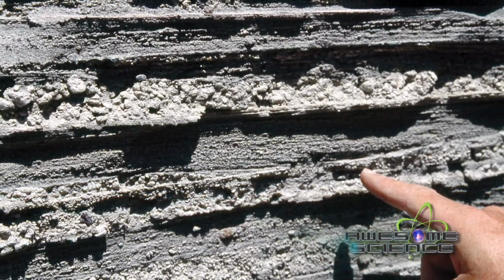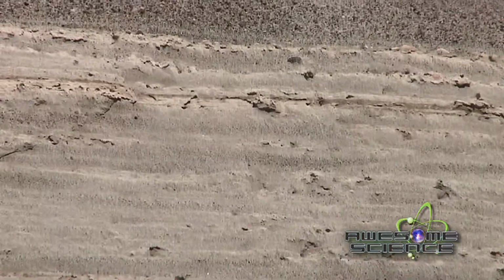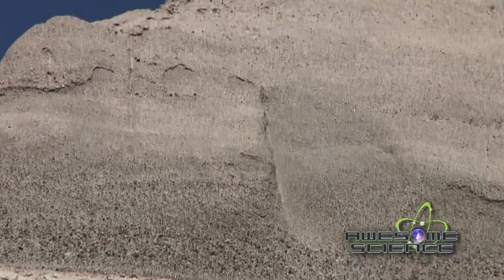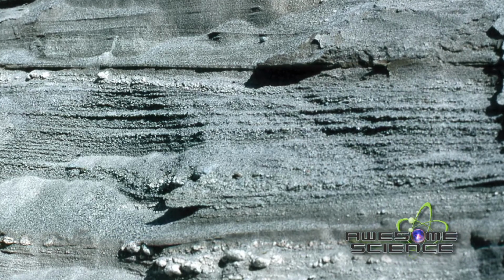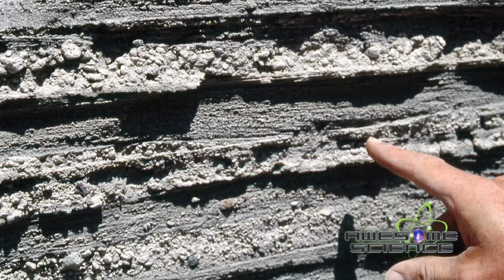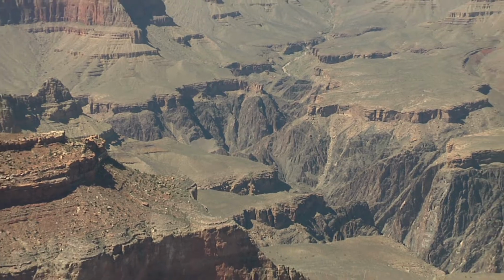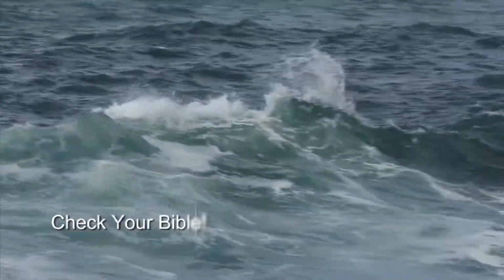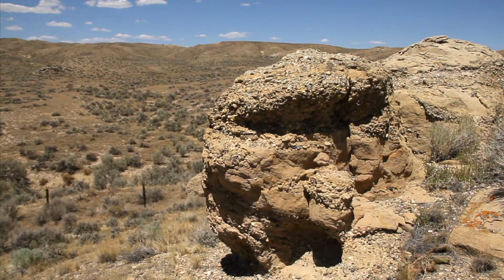AS: Micro Thin Lamination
Noah shares how the catastrophic events at Mount St. Helens produced micro-thin lamination of ash layers.  This demonstrates it does not take thousands of years to make different rock layers, but just the right conditions.

This segment is from the DVD series Awesome Science “Explore Mount St. Helens” episode, produced by Awesome Science Media.  It is hosted by teenager, Noah Justice and aimed at youth to teach them how to view science from a biblical worldview.  Series is distributed by Master Books.